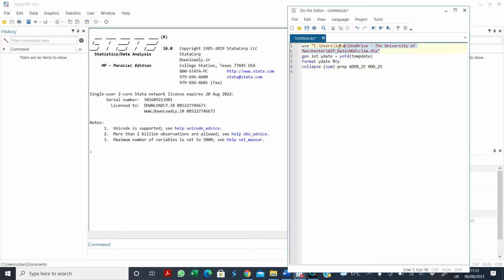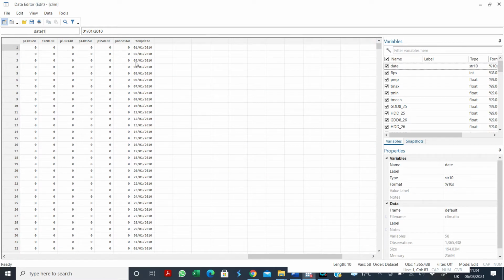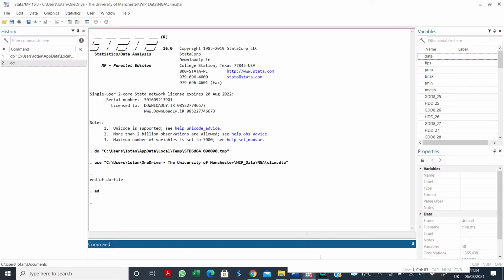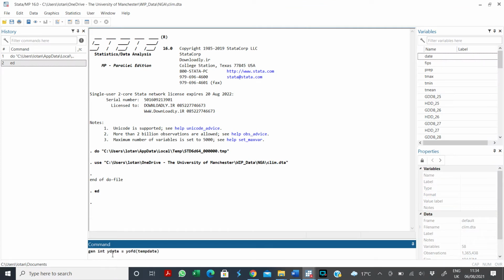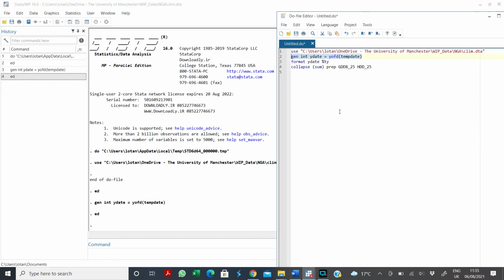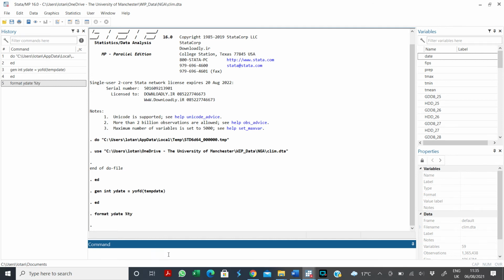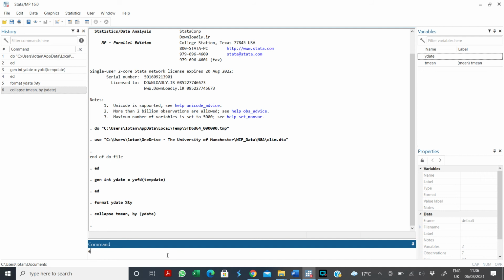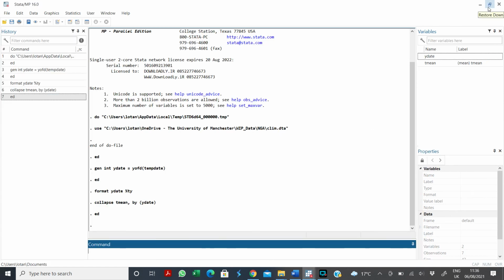STATA: Collapse daily observations into annual observations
In this video, I will show you how to create yearly variables from daily dataset.